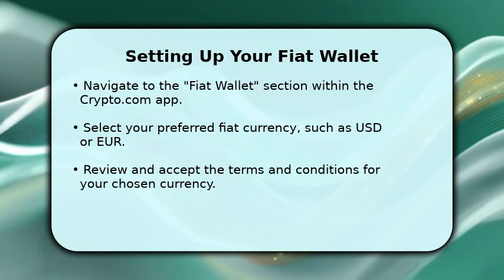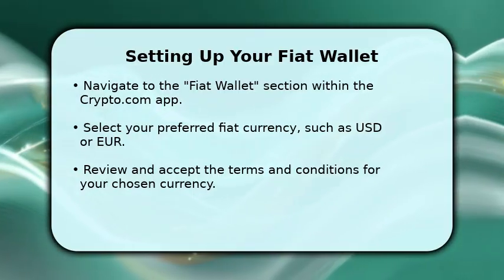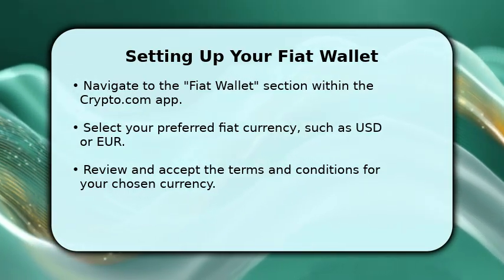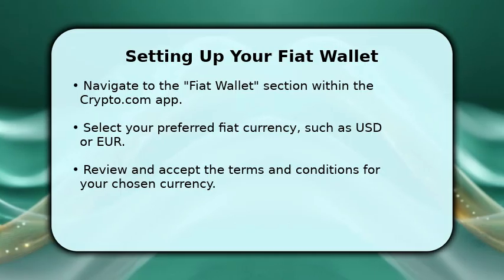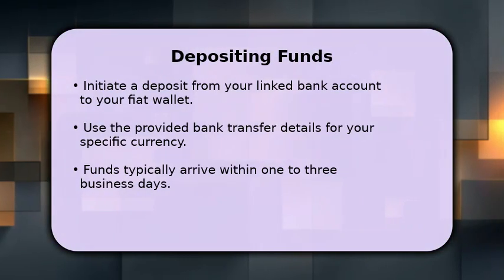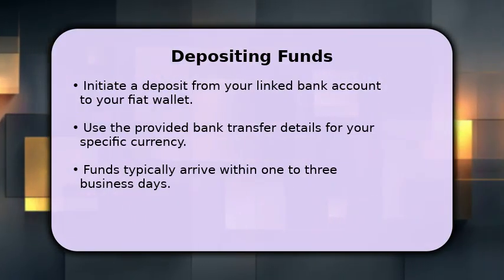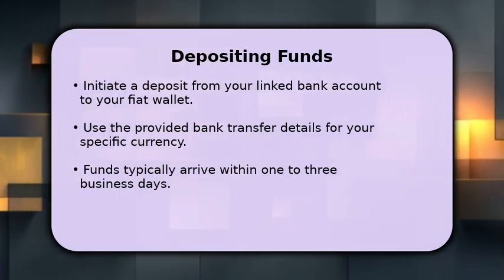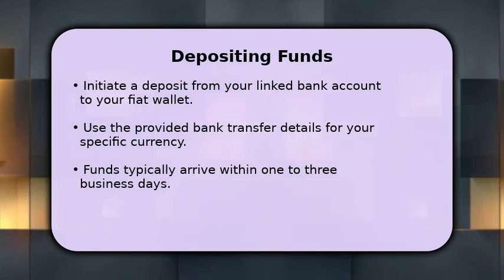How To Make Fiat Wallet On Crypto.com (Full Guide)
In this comprehensive guide, we'll walk you through the step-by-step process of creating a fiat wallet on Crypto.com. This video is perfect for beginners who want to start using Crypto.com's services and understand how to manage their funds safely. We'll cover everything from setting up your account to verifying your identity and funding your wallet.